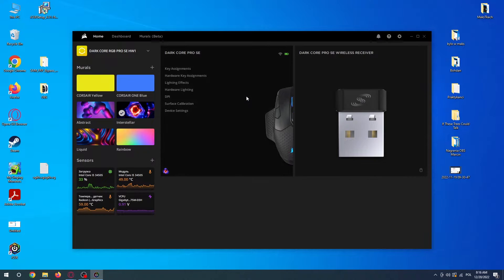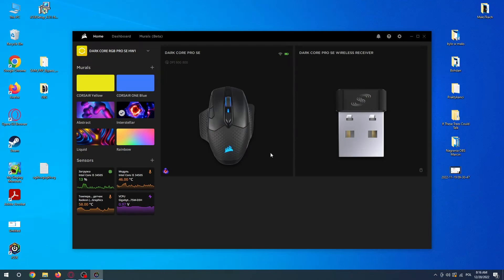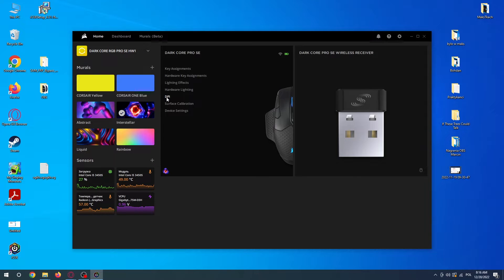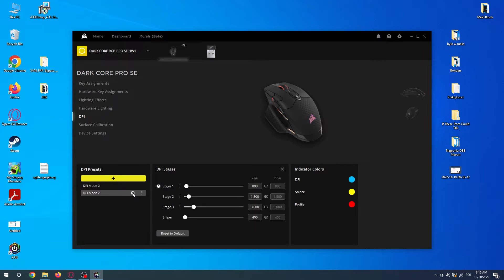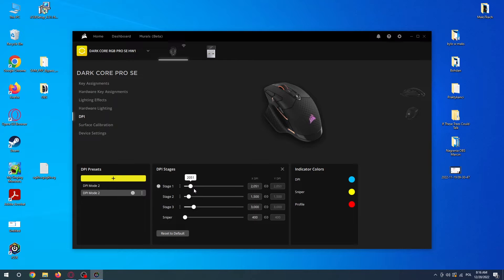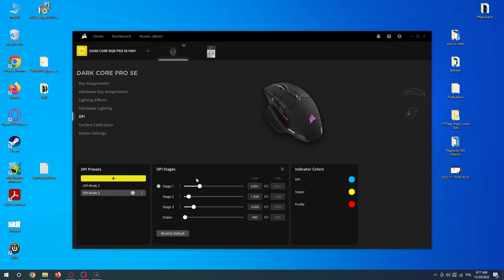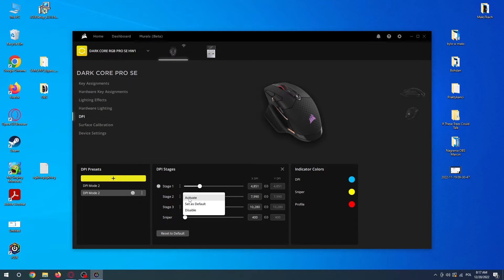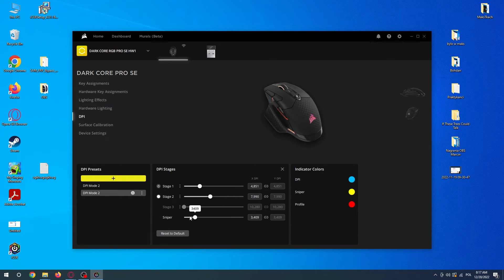Corsair Dark Core RGB SE Pro - How To Adjust DPI Level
If you want to adjust the DPI level on your Corsair Dark Core RGB SE Pro gaming mouse to get it set up and ready to use. In this video, we'll show you how to easily and quickly customize these settings to suit your preferences. Just follow the simple steps outlined in the video and get your mouse set up and ready to go.

How to set dpi level on Corsair Dark Core RGB SE Pro ?
Can i change dpi on Corsair SE Pro ?
How to adjust dpi steps on Corsair Mouse ?
How to adjust DPI Level on Corsair ICUE ?